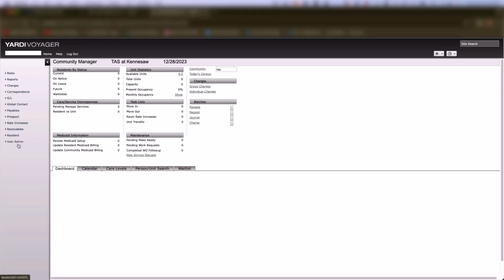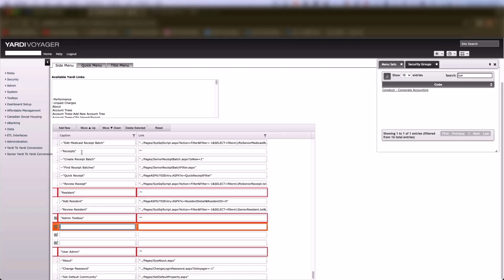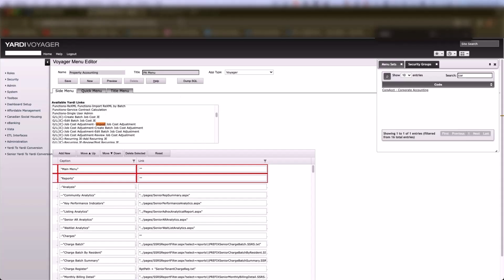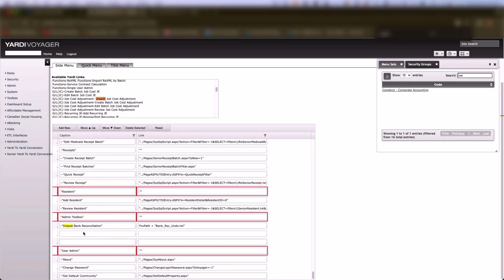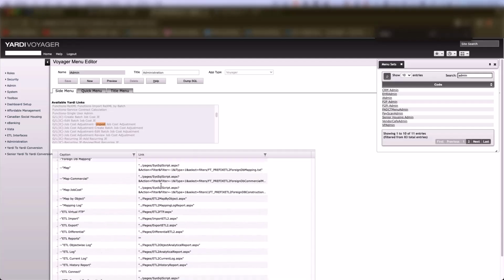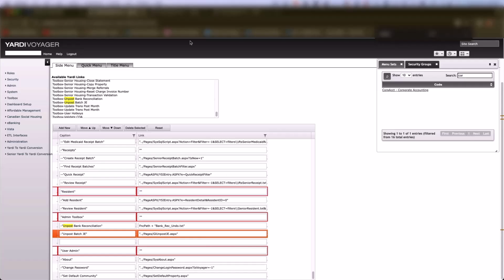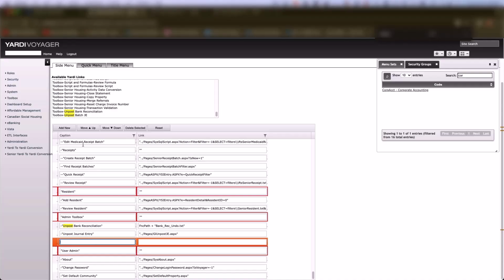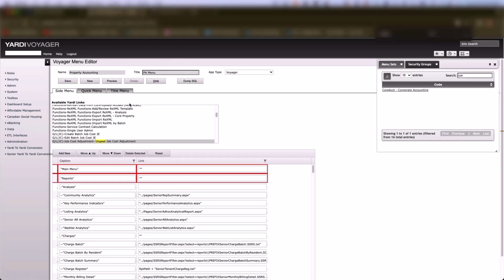Customizing a Menu - Round 6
Stop "Giving Away the Farm"
When a property accountant needs a specific administrative function, the reflex shouldn't be to assign them a full "Admin" role. Over-provisioning access is one of the quickest ways to compromise your system's integrity. Instead, the more effective approach is to create a dedicated "Admin Toolbox" or "Property Accounting Toolbox" nested within their existing menu.
By curating a specific set of tools, you provide the functionality they require without exposing the entire administrative backend. In my experience, keeping a user in one primary role is the single best thing you can do for their daily efficiency. As the saying goes:
"How great is it... if they don't have to jump back in between certain roles. If we can put most of the things that they need on a couple rows, then it's going to make their lives a lot easier."